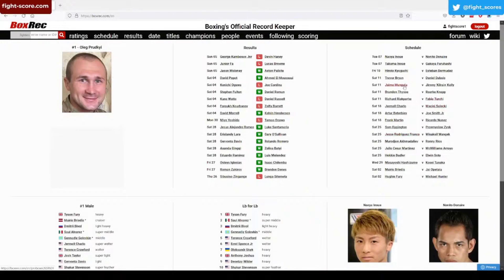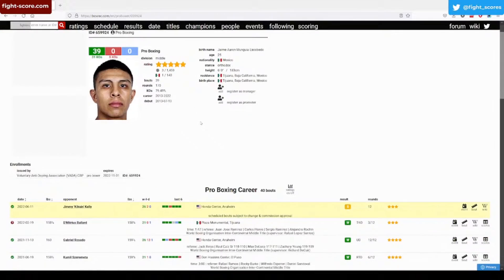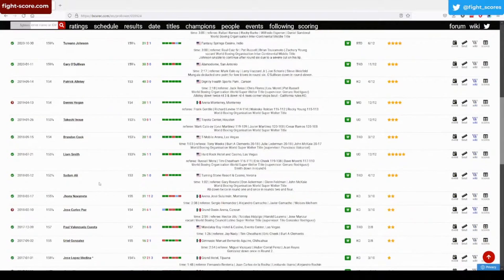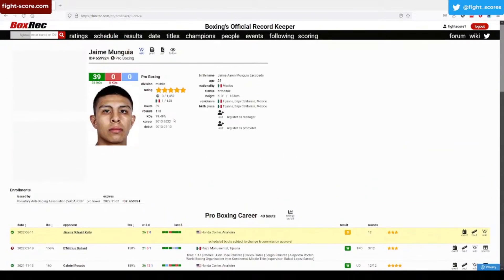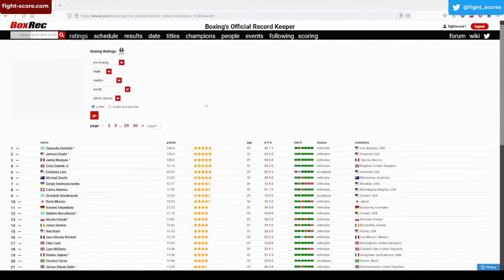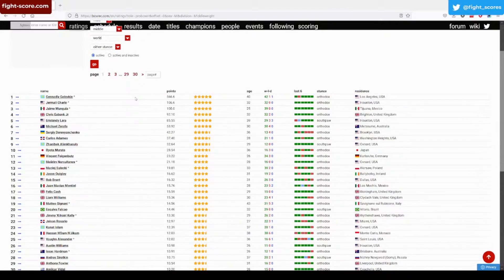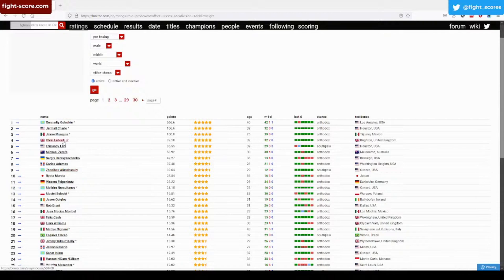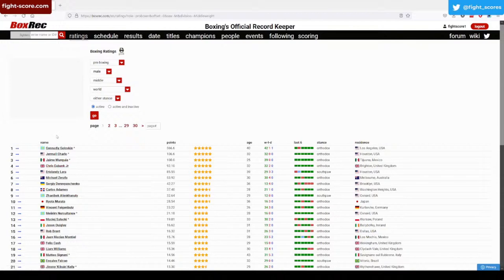Jaime Munguia vs Jimmy Kelly Preview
From our live stream scoring session - a brief discussion on the upcoming Jaime Munguia vs Jimmy Kelly fight.